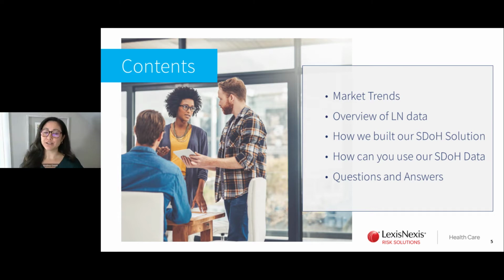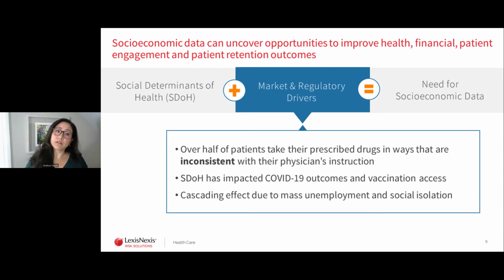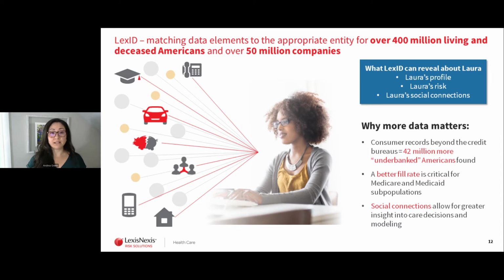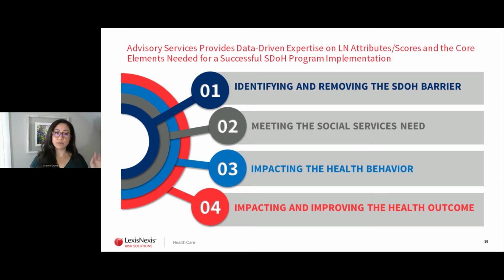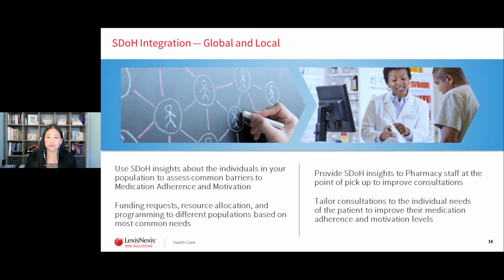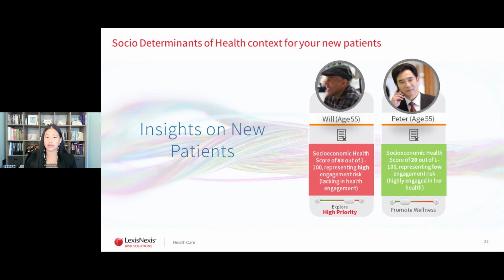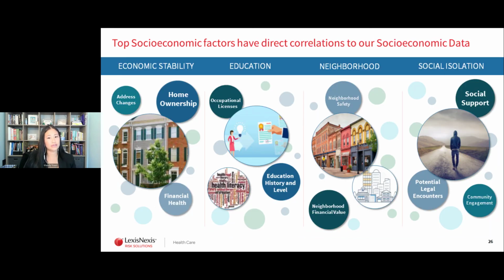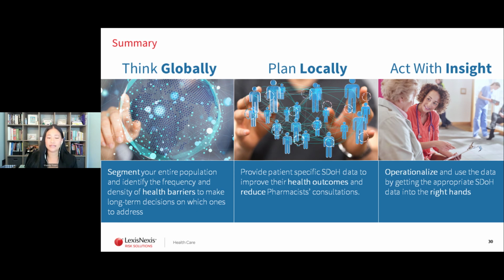Using SDoH Data to Supercharge Outreach and Engagement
The shift to real-world evidence and real-world data has driven a significant transformation in healthcare. Our experts discuss how to use SDOH insights about the individuals in your population to assess common barriers to Medication Adherence, improve patient outcomes and more.